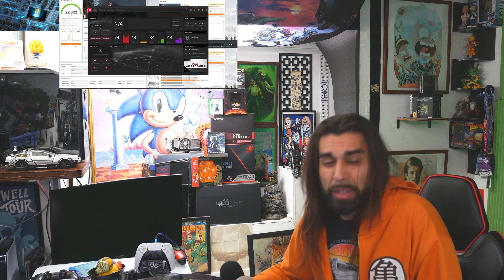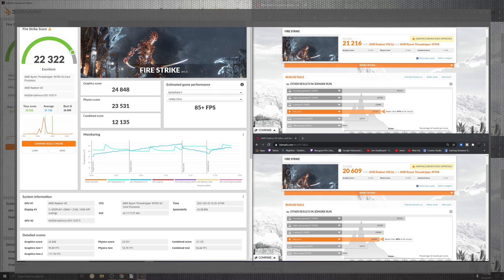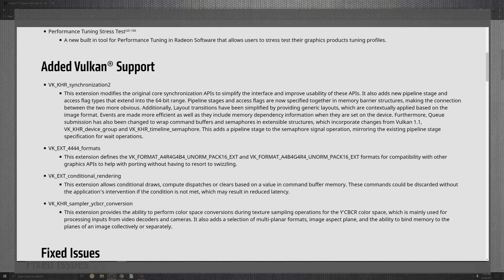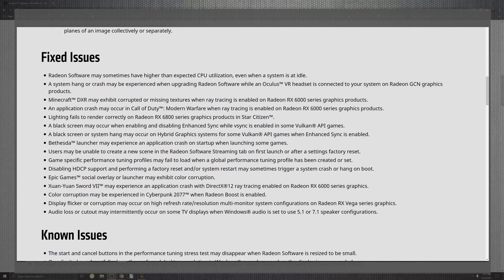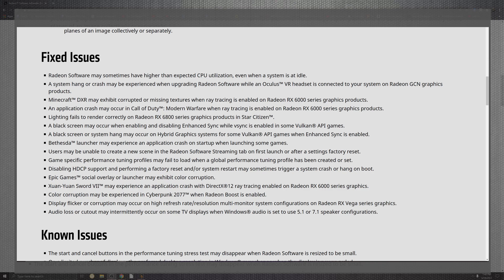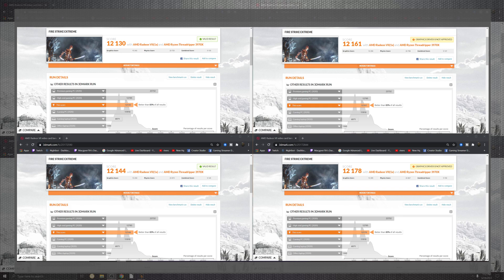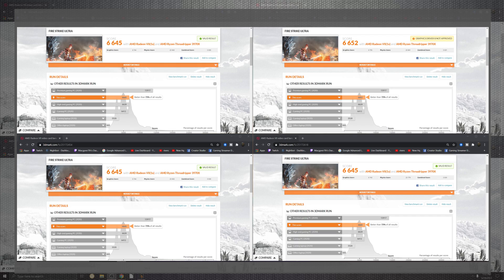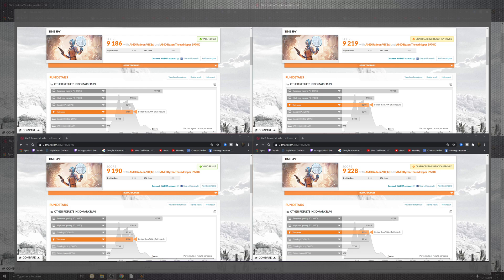New AMD Radeon Software Adrenalin 21.3.1 Update 💻 Gpu 2021